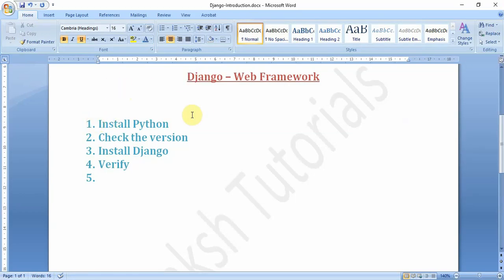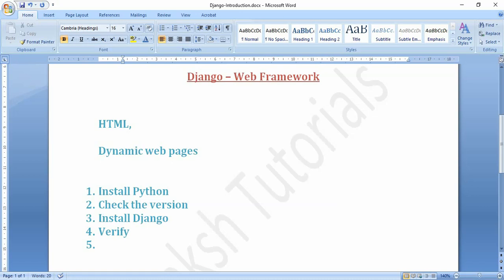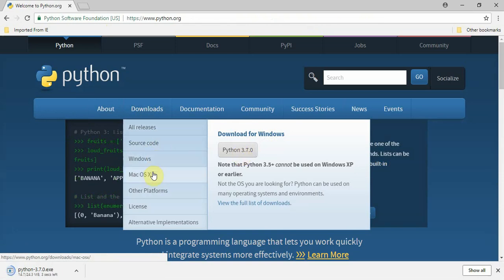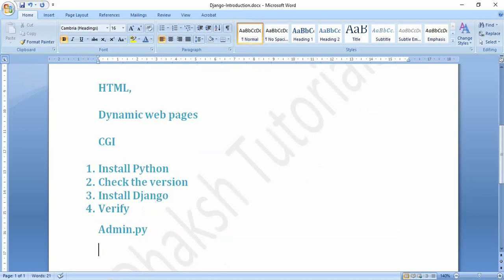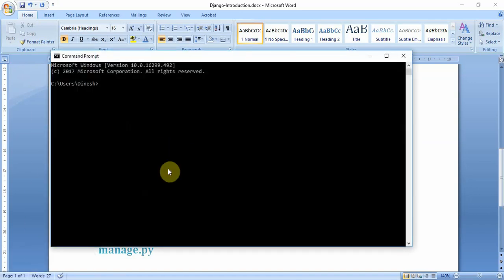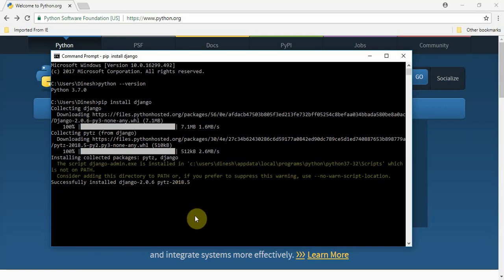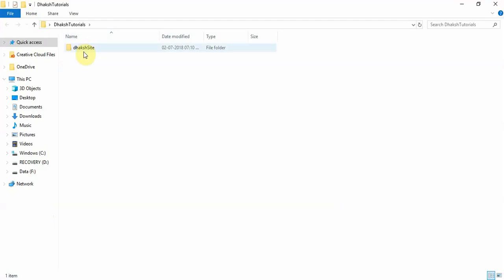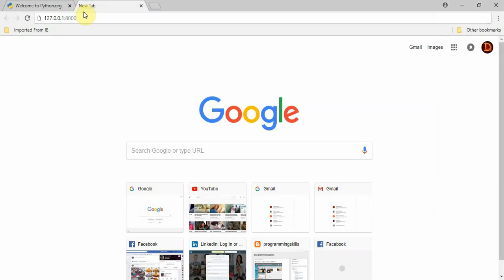Introduction and Installation of python and Django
This video gives the description of Django and how to install it.